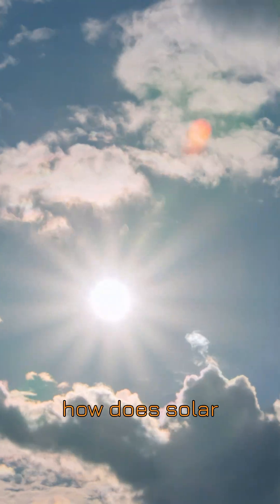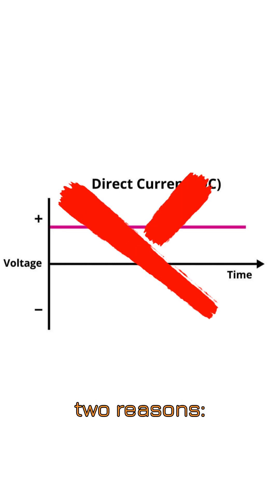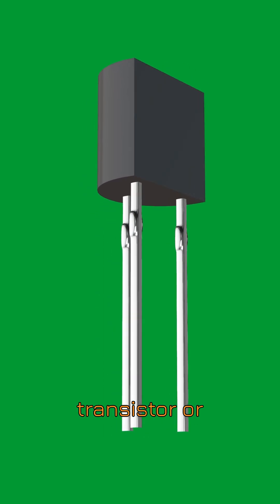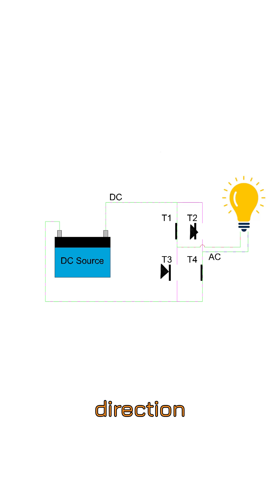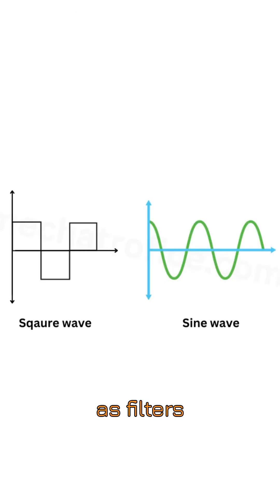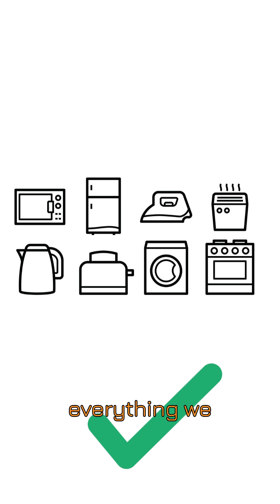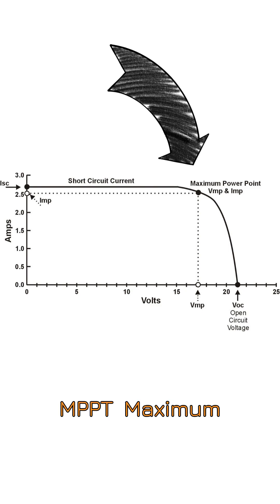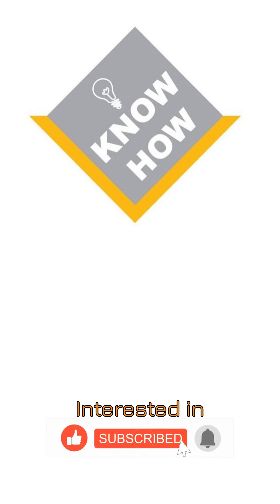How do Solar inverter works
In this video, we explain how a solar inverter works in a simple and easy-to-understand manner.

Knowhow Corner is your destination for technical and engineering knowledge! 🚀 We offer a variety of videos covering everything related to engineering, technology, and science. Whether you're a professional engineer, a student, or simply someone passionate about innovation, you'll find simplified explanations and rich content that will help you gain a deeper understanding of the world around you.

زاوية المعرفة هي وجهتك للمعرفة التقنية والهندسية! 🚀 نقدم لك فيديوهات متنوعة تشمل كل ما يخص الهندسة، التكنولوجيا، والعلوم. سواء كنت مهندسًا متخصصًا، طالبًا، أو مجرد شخص شغوف بالابتكار، ستجد هنا شرحًا مبسطًا ومحتوى ثريًا يساعدك على فهم أعمق للعالم من حولك.